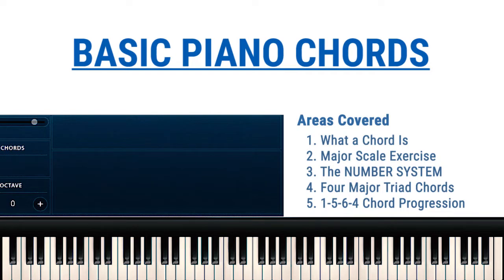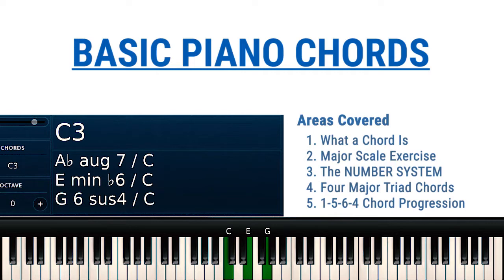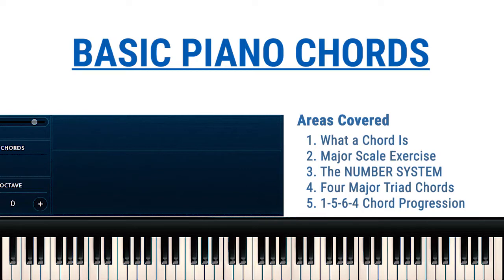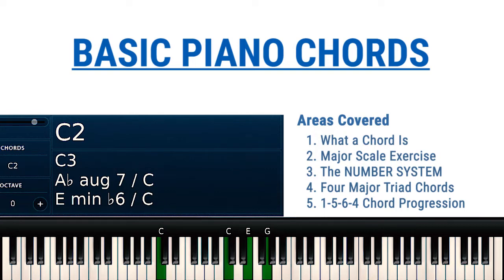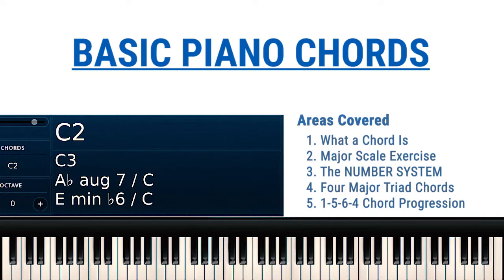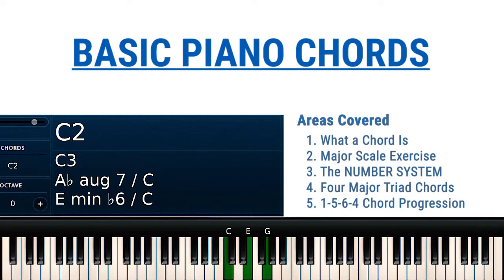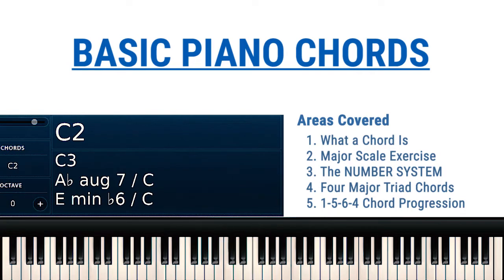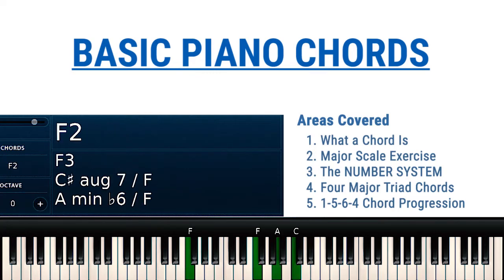#2: Basic Piano Chords for Beginners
Start playing your favourite songs on Piano with these simple chords. In this lesson, we are going to go through a couple of things to give you a strong foundation;      1. What a Chord Is
                                                                                                               2. Major Scale Exercise
                                                                                                               3. The Number System
                                                                                                               4. Four Major Triad Chords
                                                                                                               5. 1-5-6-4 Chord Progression